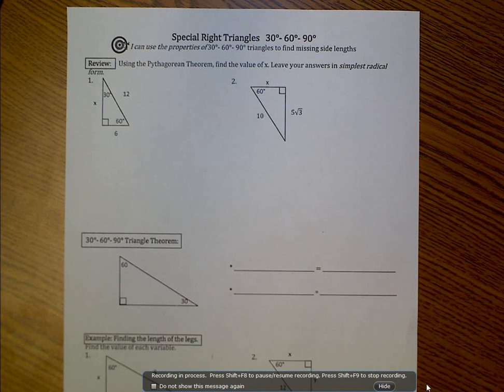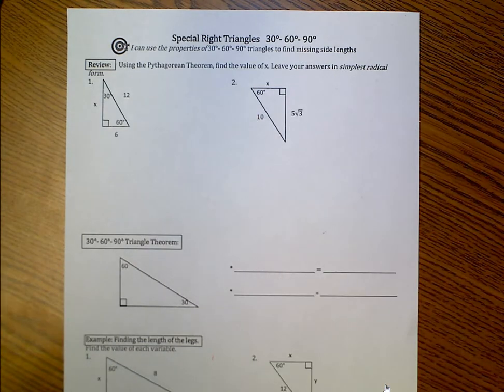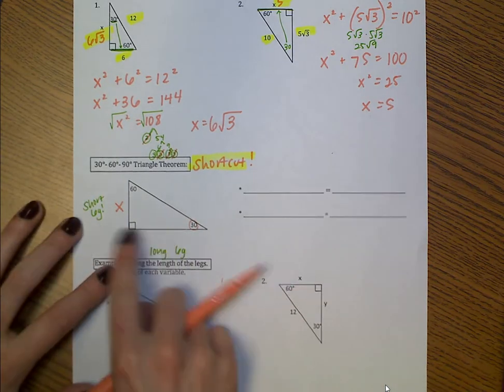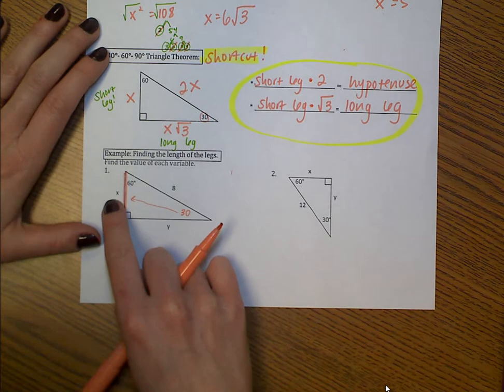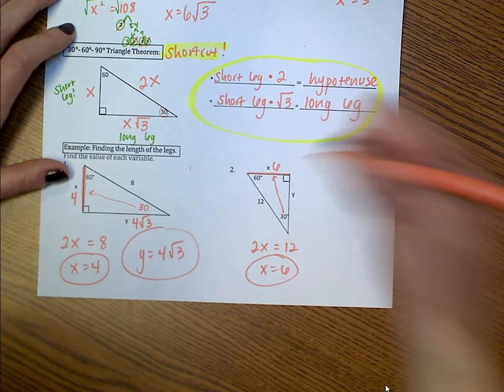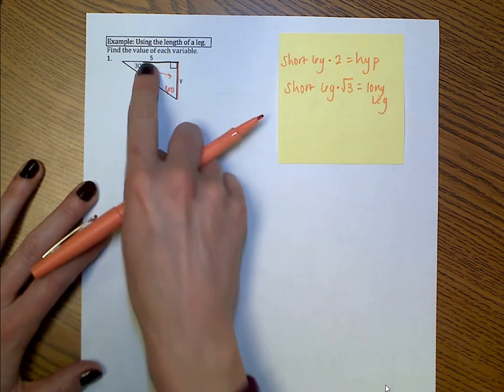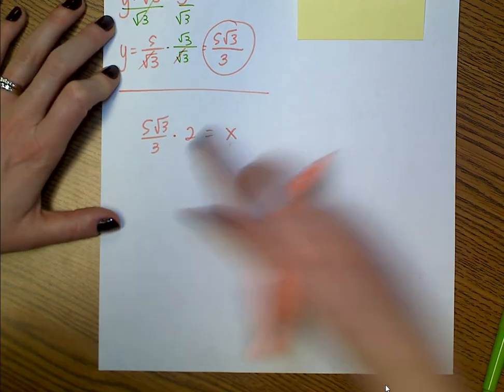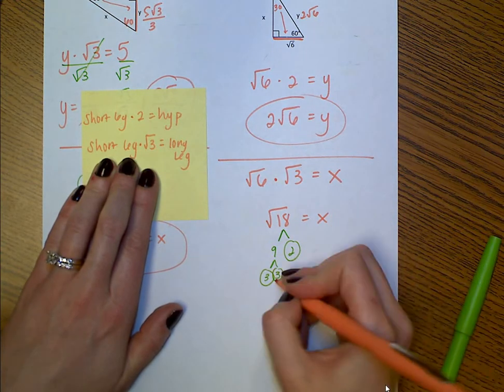30 60 90 Triangles